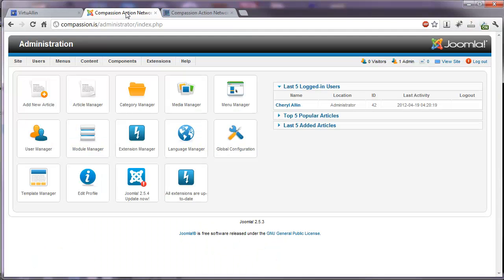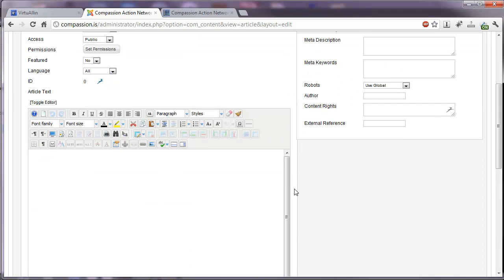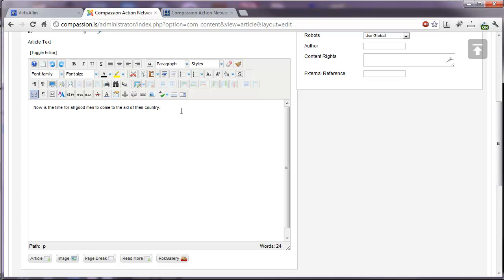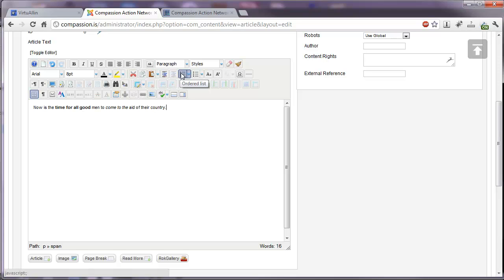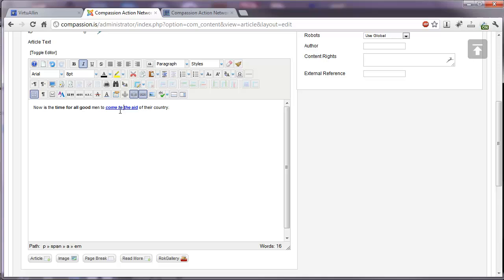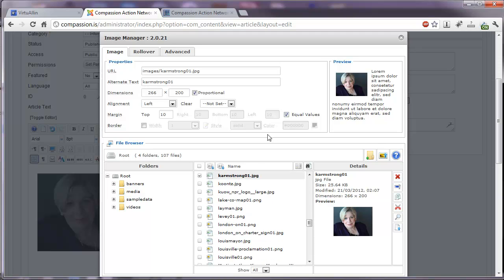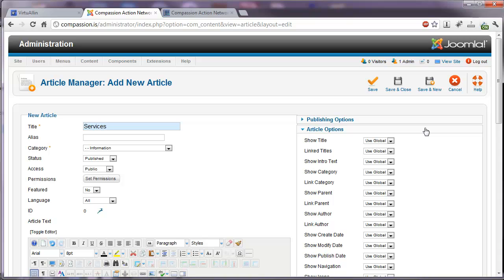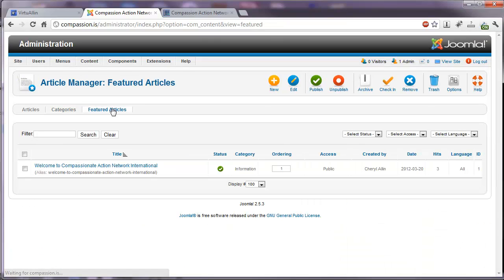Joomla 2.5 Introduction to Articles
Our introduction to creating and managing articles, categories and featured articles in Joomla 2.5